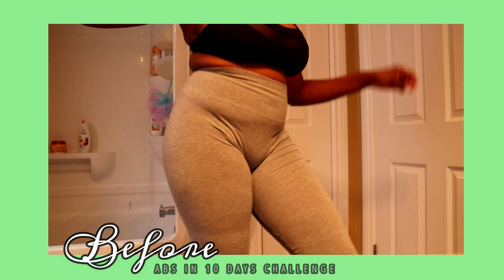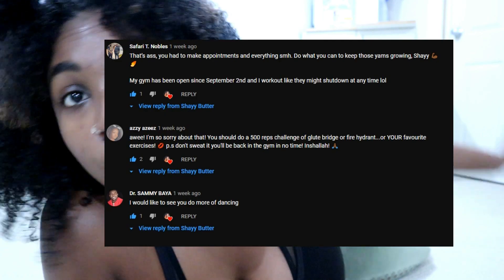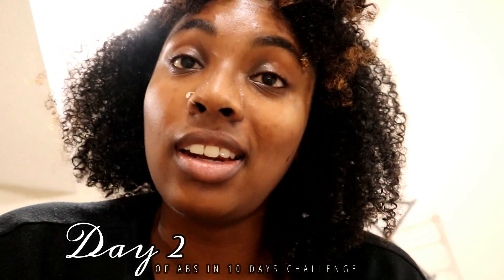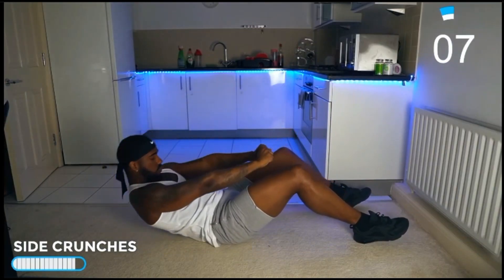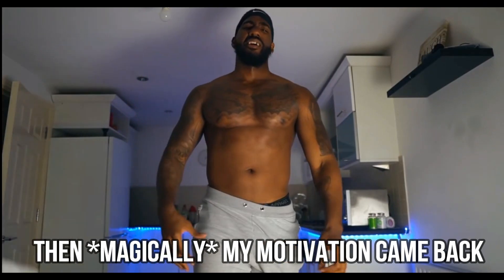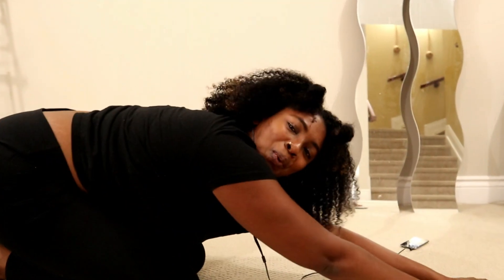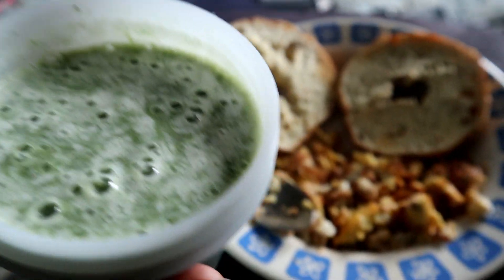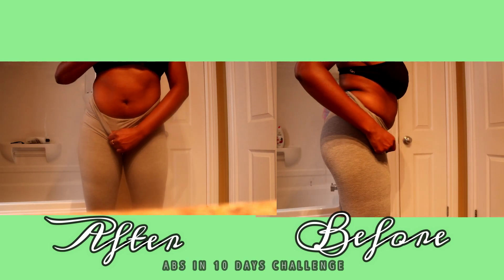ABS IN 10 DAYS?! I did a 10 MIN ab exercise EVERYDAY for 10 DAYS! | I AM SHOOKETH |NO DIET@MrLondonTV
ABS IN 10 DAYS?! I did a 10 minute ab workout EVERYDAY for 10 days and these are my results! I AM SHOOKETH!

Mr.London commented on my last video where I completed his 2 week FUPA challenge (girl, my soul left my BODY!). In this video I show footage of me struggling to do the exercises, what I eat and what I meal prep for the week! I also review Mr London's Slimmer Waist in 10 Days Challenge. My goal is to try each one of Mr London's challenges so be on the look out for more!

Feel free to suggest any challenges/videos you want me to try down below!

Poshmark [Selling My Gently Used Activewear/Clothes]

♡ F   A   V   O   U   R   I   T   E   S
Editing Program: Wondershare Filmora Version 8

♡ C H A L L E N G ES
I walked 7 MILES EVERYDAY for 2 WEEKS wearing a WAIST TRAINER | BEFORE + AFTER RESULTS *Im shook*
I drank APPLE CIDER VINEGAR everyday for a WEEK for WEIGHT LOSS | BEFORE & AFTER RESULTS + RECIPES
i drank a GALLON of water every day for a WEEK | WEIGHTLOSS? CLEAR SKIN? DIGESTION? ENERGY?
ABS IN TWO WEEKS?! | i tried chloe tings 2 week shred program AND IM SHOOK!@Chloe Ting